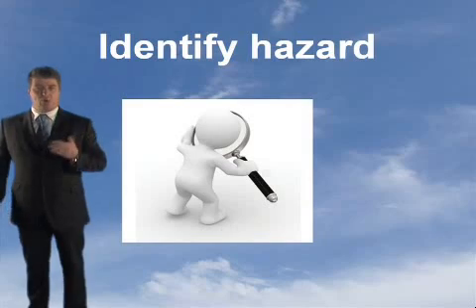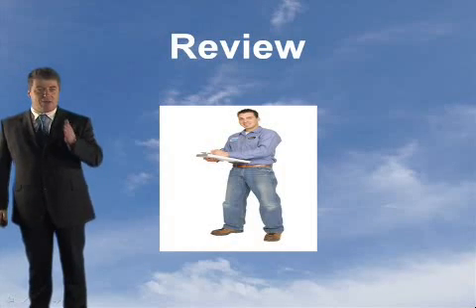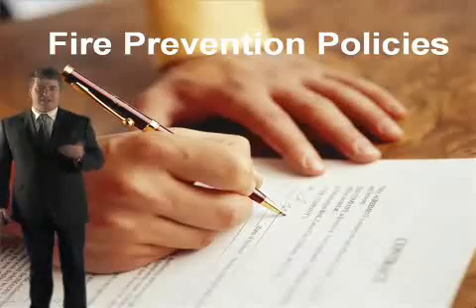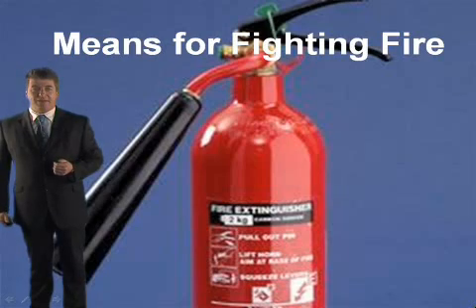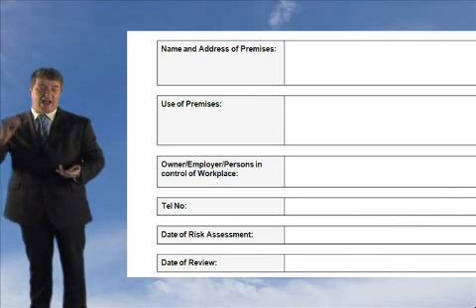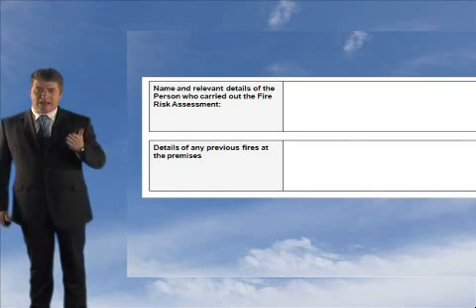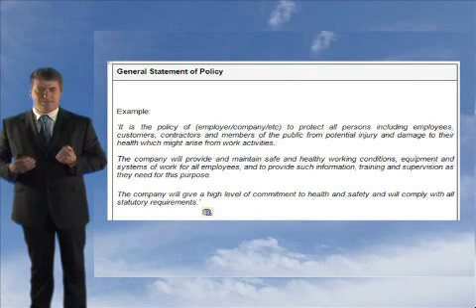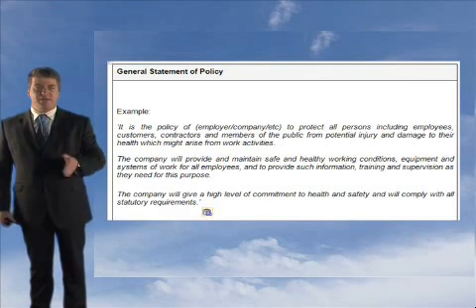Core 6 2 YT F8 768Kbps